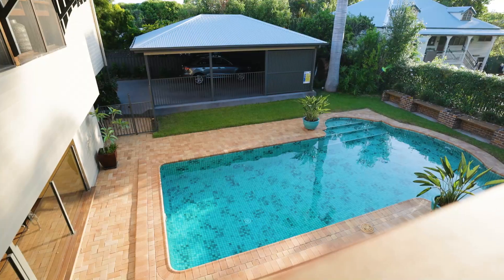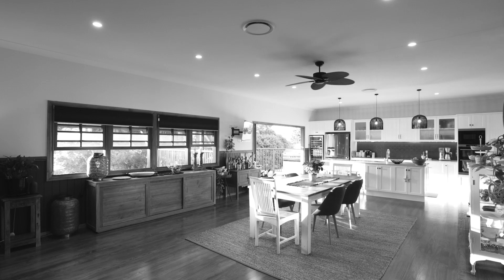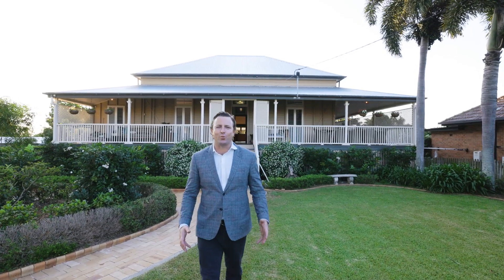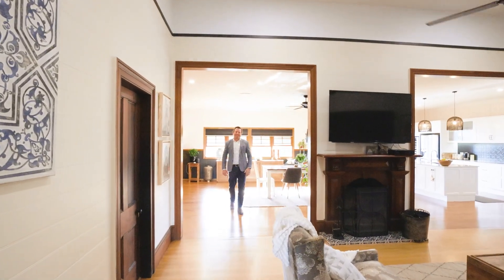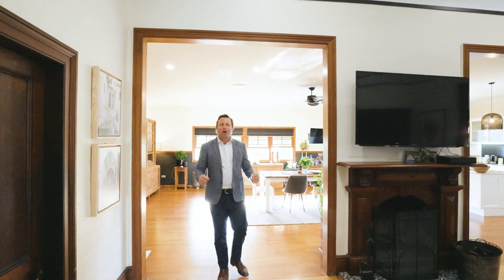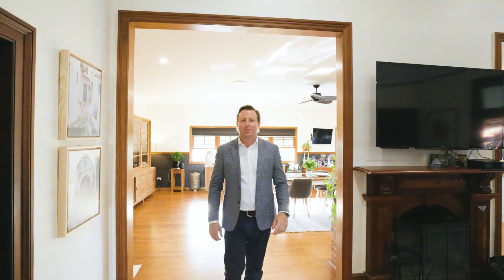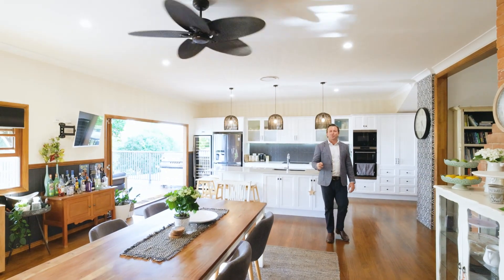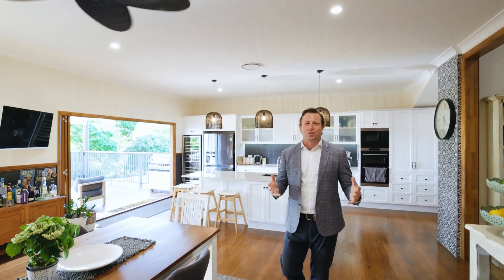Property Tour | 322 Agnes Street, The Range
🤔 Like to know more? Call Todd Brandon at 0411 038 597 or Brittany Sheppard at 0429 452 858!